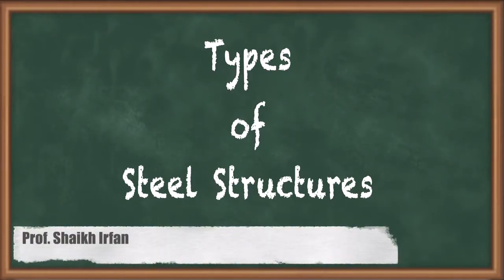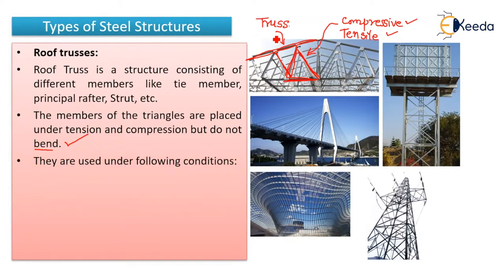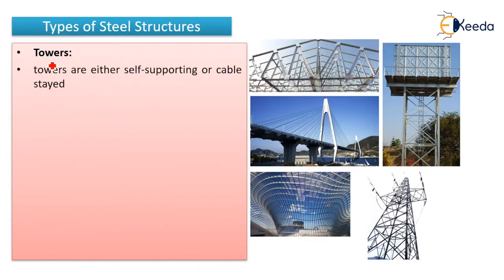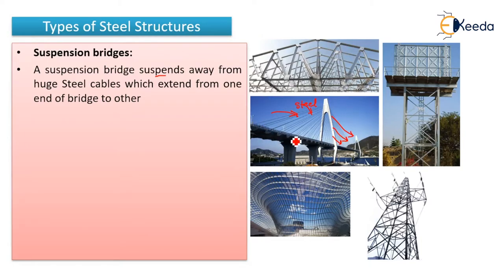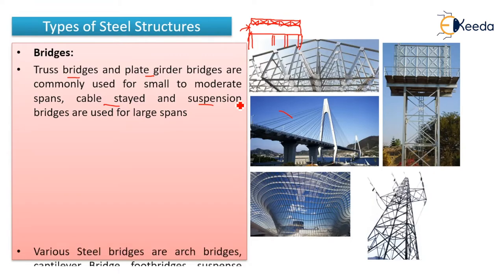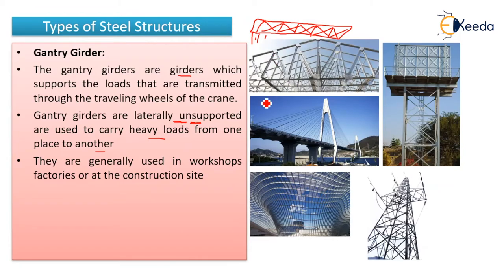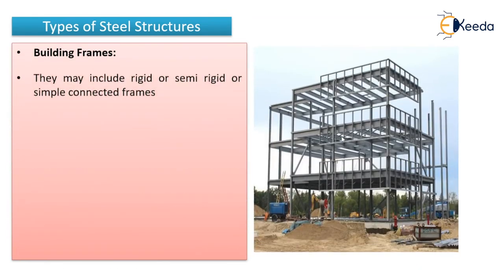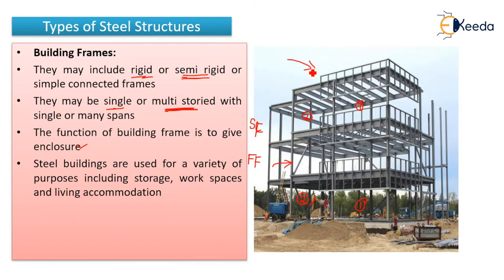Types of Steel Structures - Design and drawing of Steel Structure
Video Name - Types of Steel Structures

Chapter - Introduction

Happy Learning